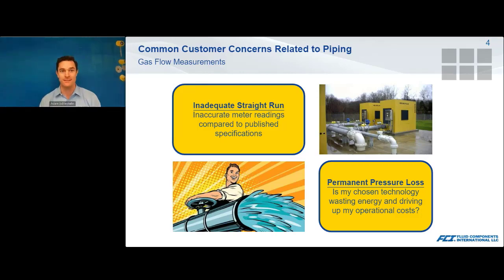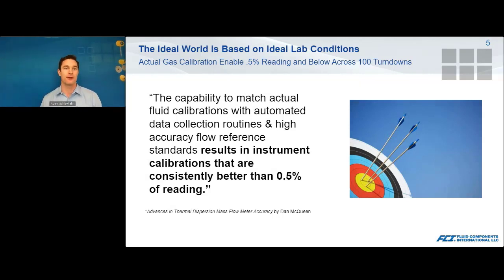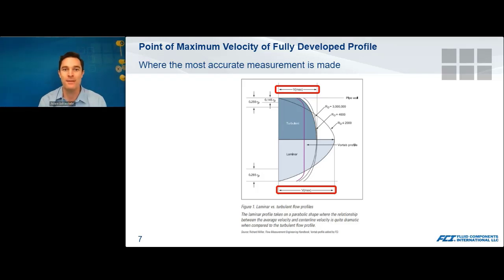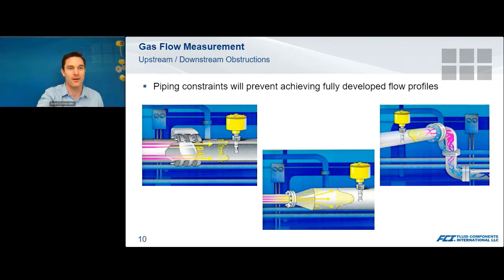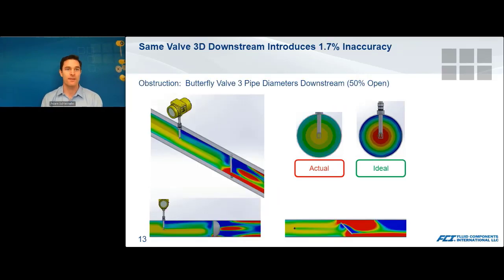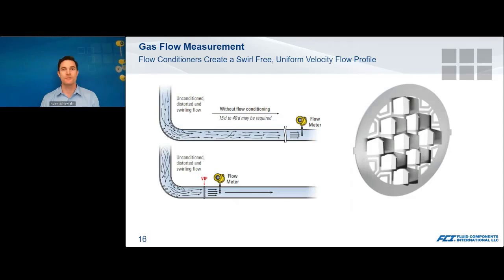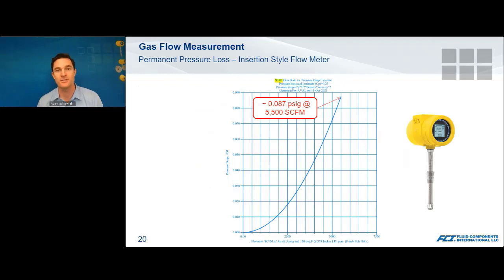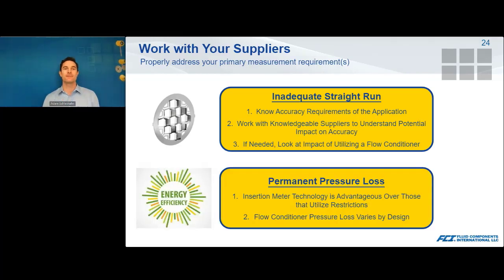Best Practices For Air/Gas Flow Measurement In WTP And WWTP Operations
With over 50+ years of experience in the Water & Wastewater industries globally, Fluid Components International LLC (FCI) has developed unique solutions for the measurement of liquids and gases. In this training video we will examine air/gas flow measurement challenges that are commonly found in applications related to processes such as Blower Systems, Aerobic Digestion, Anaerobic Digestion [Digester/Biogas], Odor Control, Co-Generation/CHP and Natural Gas sub-metering. Addressing these application issues on the front end can lead to successful startup of your project.